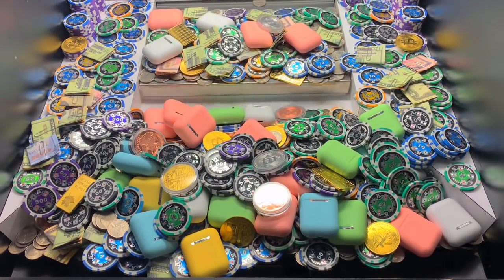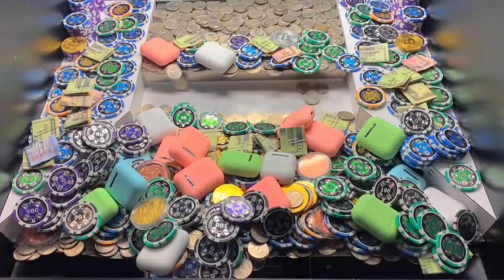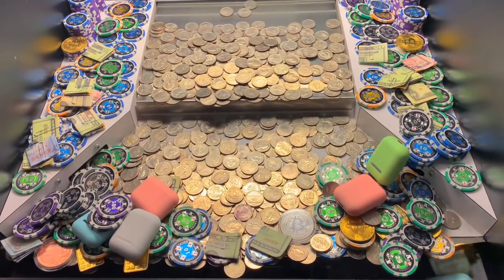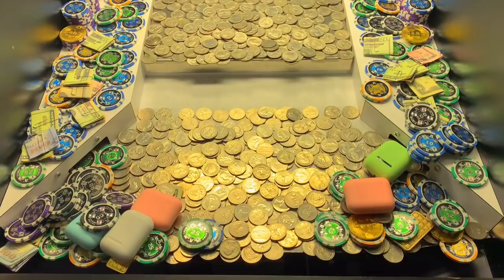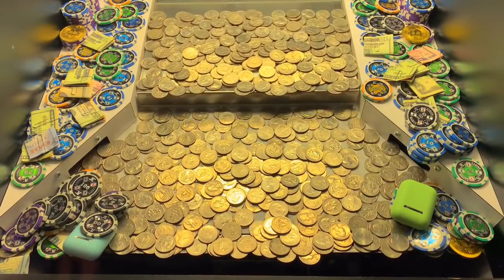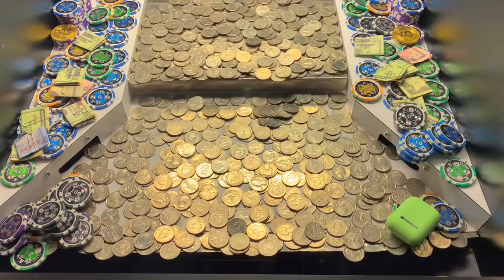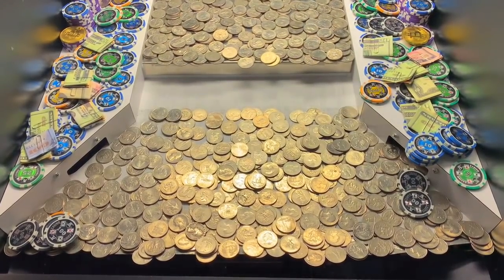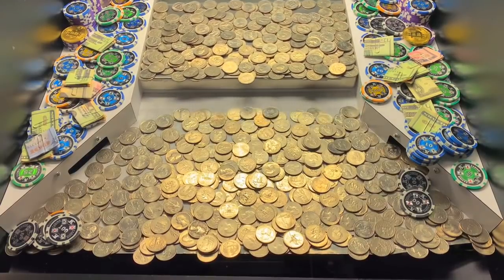I HAVE NEVER SEEN IT THIS FULL INSIDE THE HIGH LIMIT COIN PUSHER! $20,000 Buy In! || ASMR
I DID A $20,000 BUY IN AND MADE A GINORMOUS PROFIT!

STACKED UP INSIDE THE HIGH LIMIT COIN PUSHER!